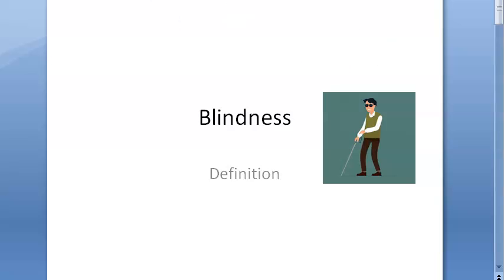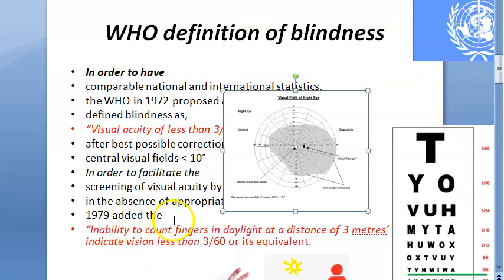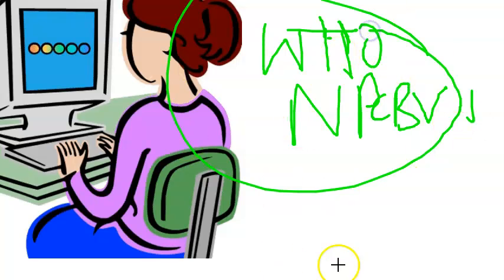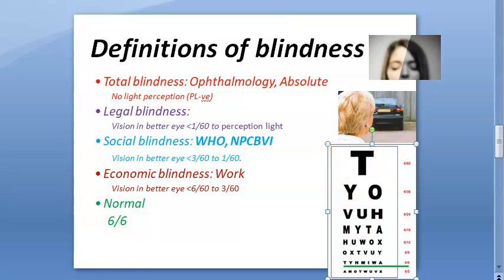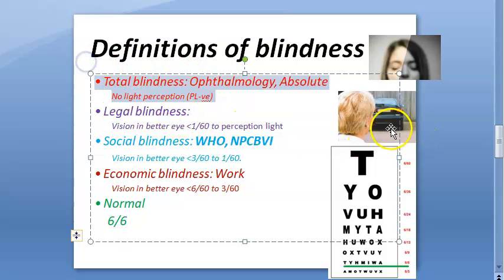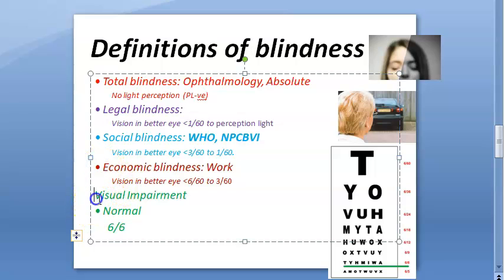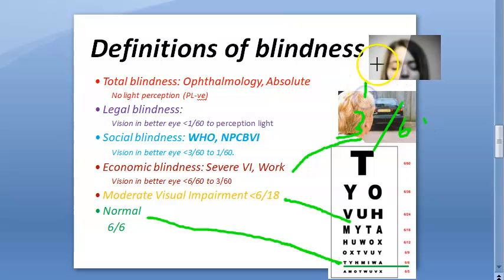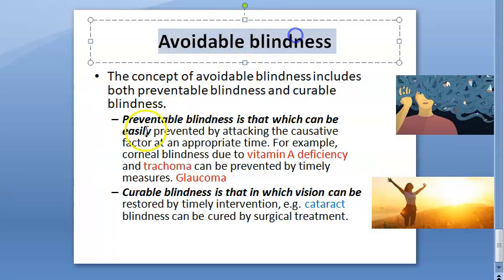Ophthalmology 483 Blindness Economic Legal Total Define visual Impairment disability WHO levels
0:33 WHO NPCBVI Blindness
3:30 Total Absolute Ophthalmology Legal Social Economic Blindness
6:32 Visual Impairment
10:00 Visual Disability
11:05 Avoidable Preventable Curable Blindness
12:32 REVISION

Define Perception of light types of compare WHO is blind how to decide call doctor category visual impairment NPCB india national program for control of blindness Preventable Curable avoidable  Definition Difference Visual Disability NPCBVI WHO percentage legally absolute definition what is work criteria cut off limit